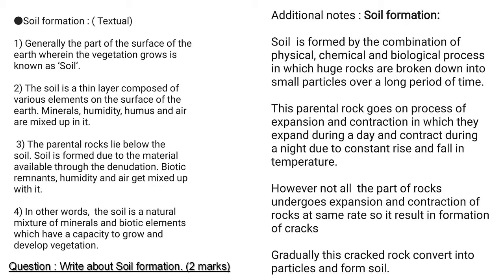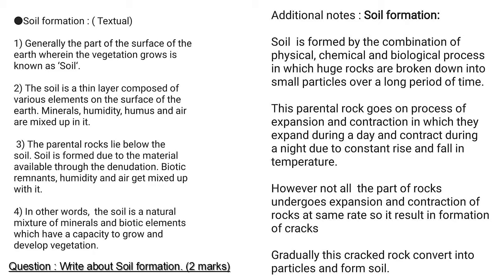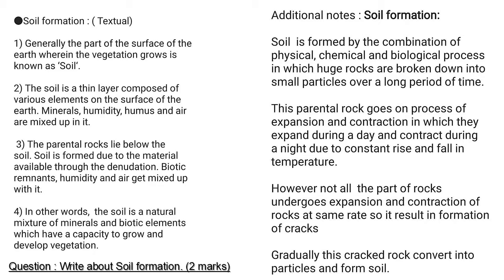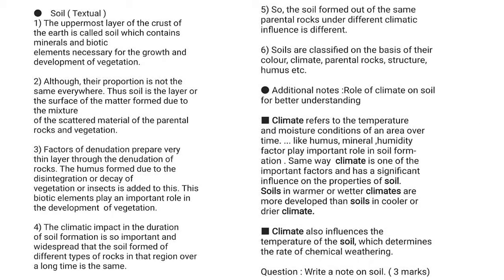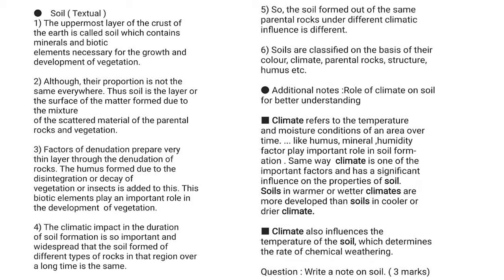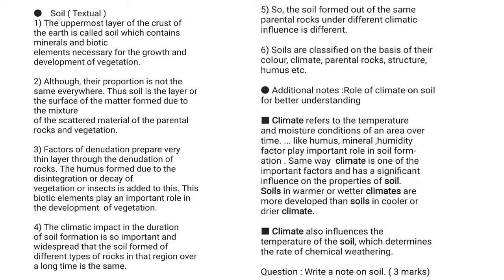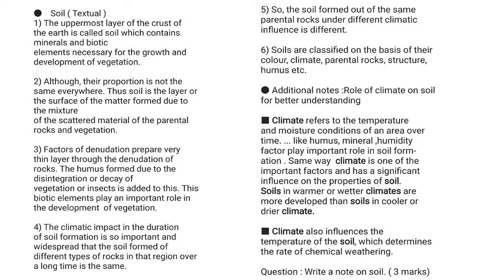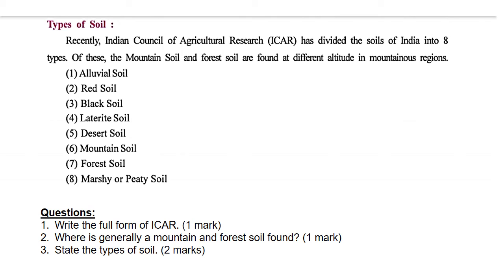EM 10 SOCIAL SCIENCE CHAPTER 8 PART 3